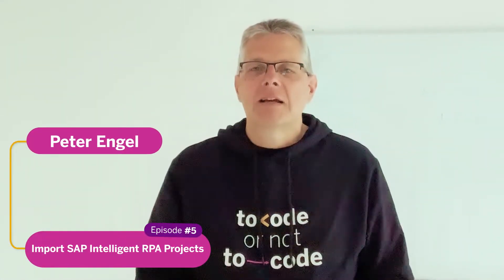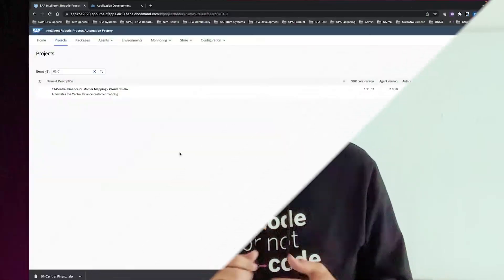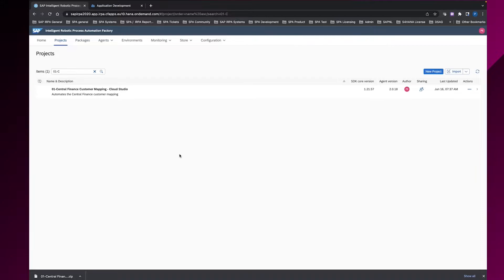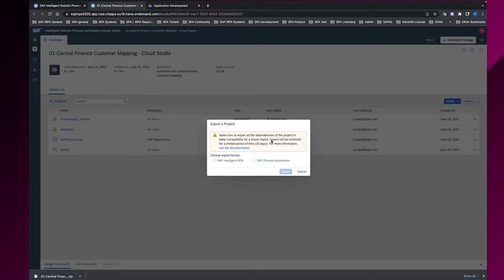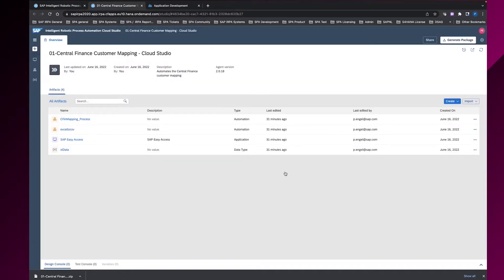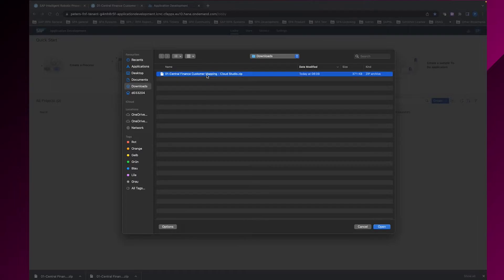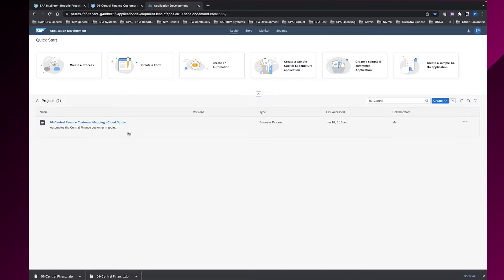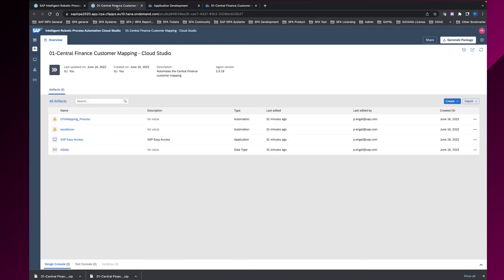How to import SAP Intelligent RPA Projects to SAP Process Automation?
Did you know you can easily move your existing SAP Intelligent RPA projects to SAP Process Automation? Learn how from this video tutorial!

✅ Follow our SAP Community topic page for more resources and ask SAP experts your questions